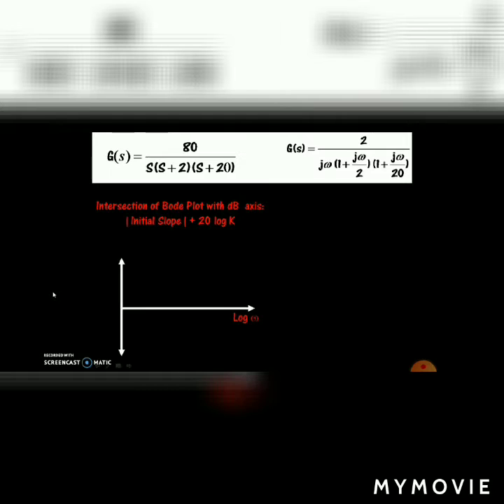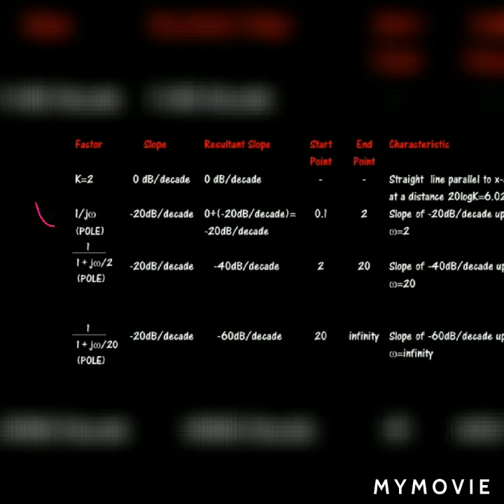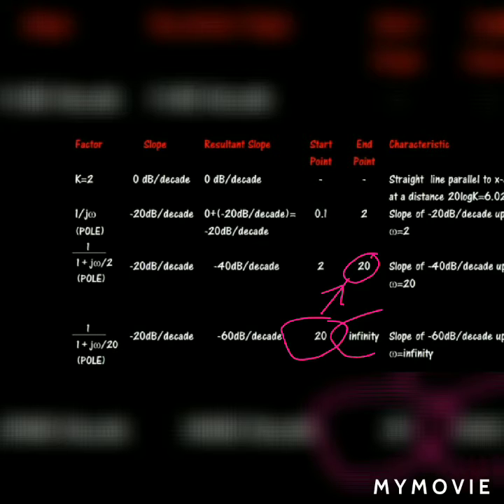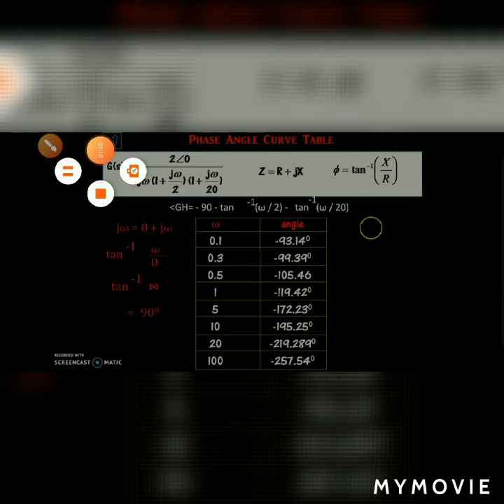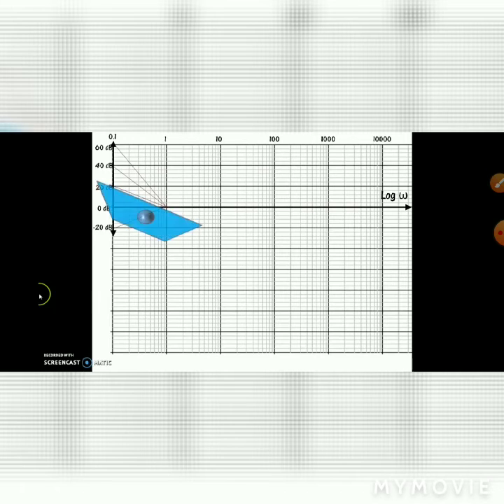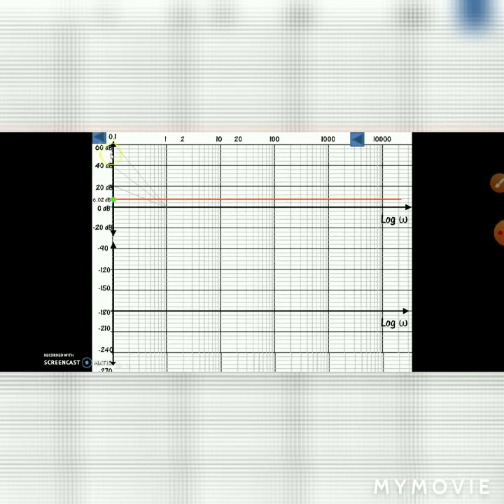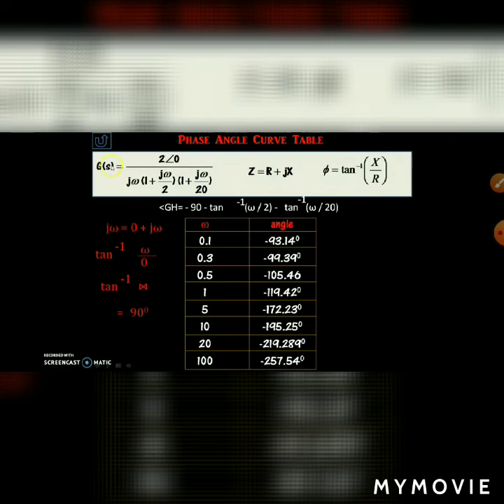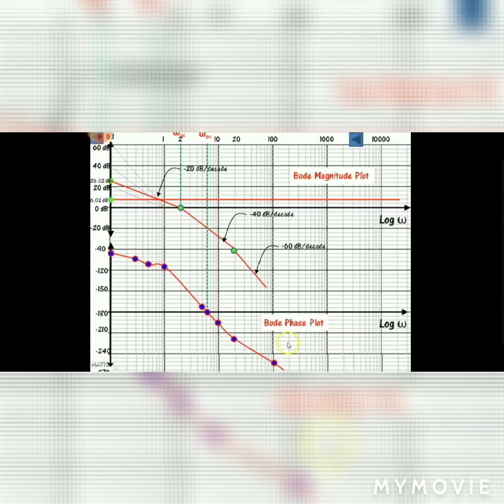Bode plot Animated